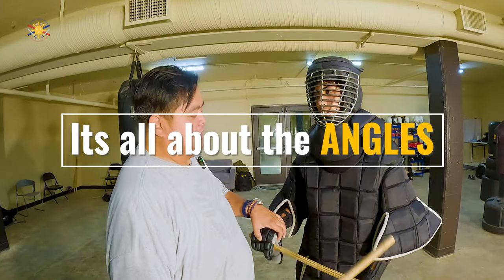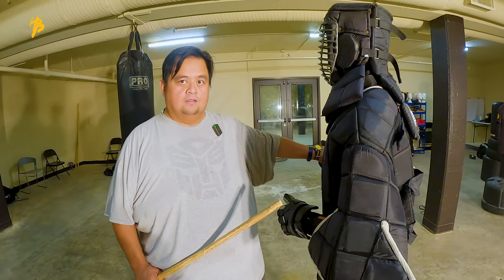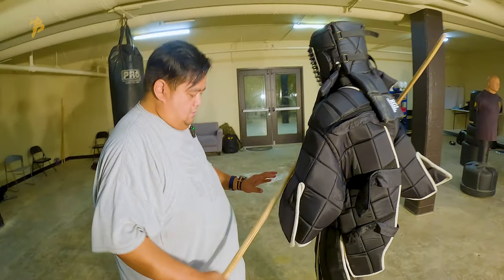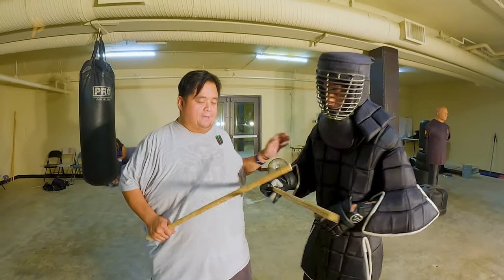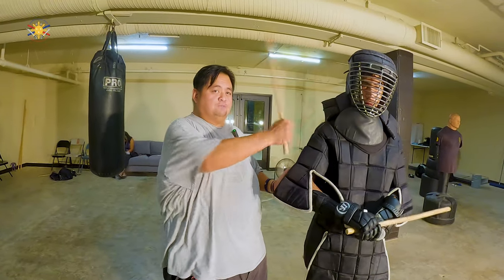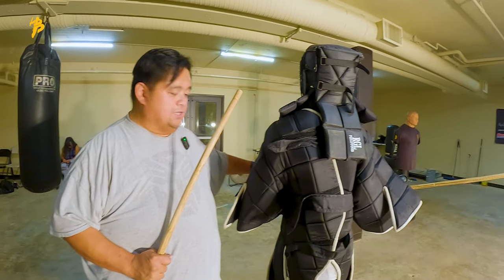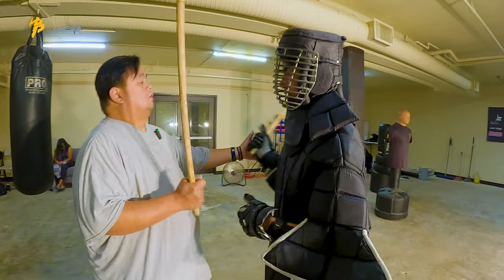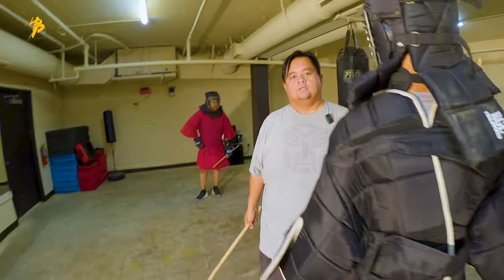its always about the angles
It's all about the angles, when dealing with an opponent that's constantly trying to bait you to over commit, in this video Guro shares how he deals with it.

Want to join?

Filipino Martial Arts School is the premiere Filipino Martial Arts School in the Inland Empire as well as Riverside County.  And now serving Orange County.  With over 15 years worth of teaching experience and 20+ years of Filipino Martial Arts Training.

Want to join we now have a new headquarters in Downtown Riverside.